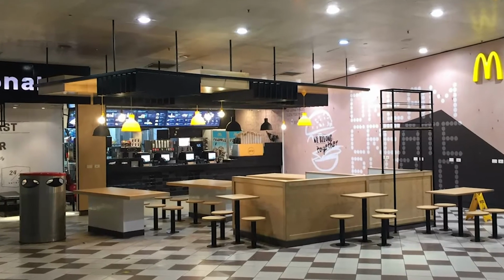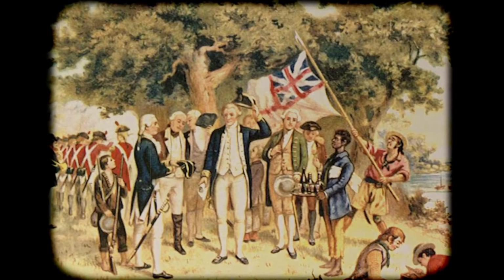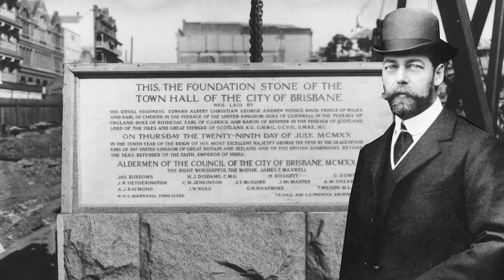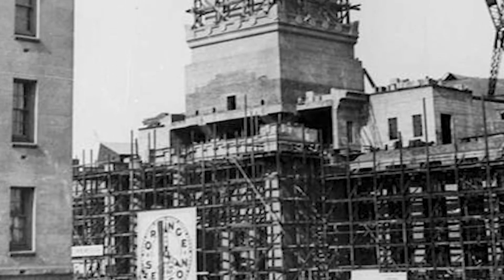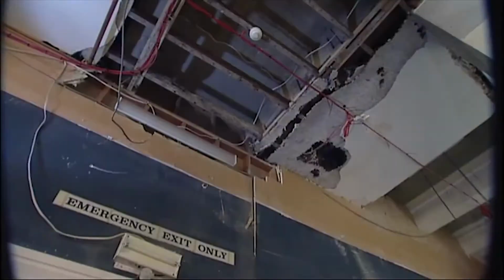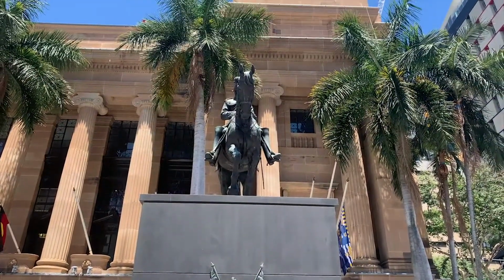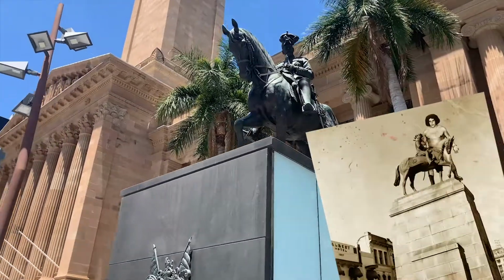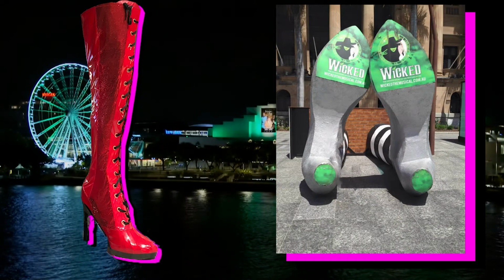Brisbane City Hall - Beautiful Brisbane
Warren Logie explores the history of the construction of Brisbane City Hall and its present day use.